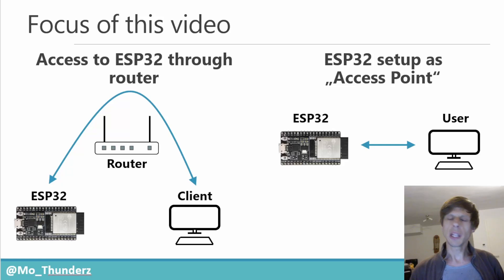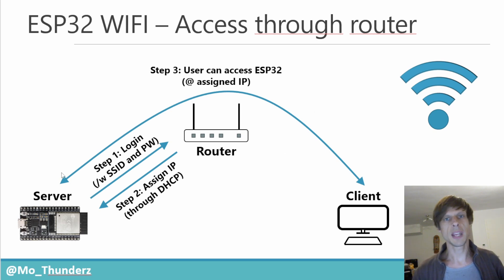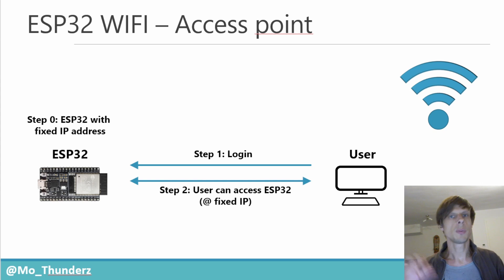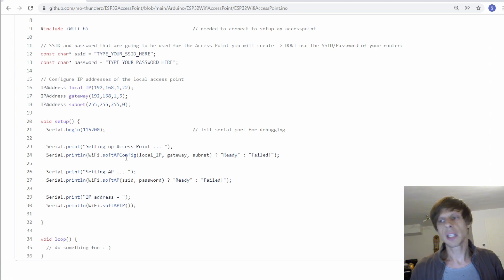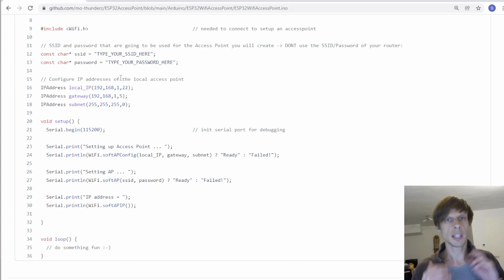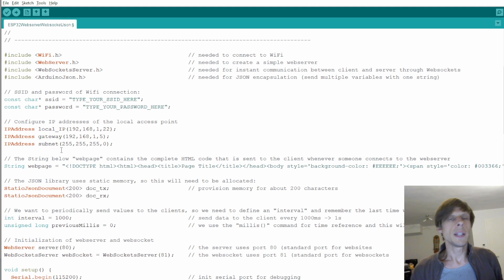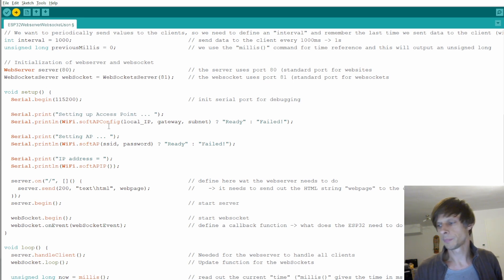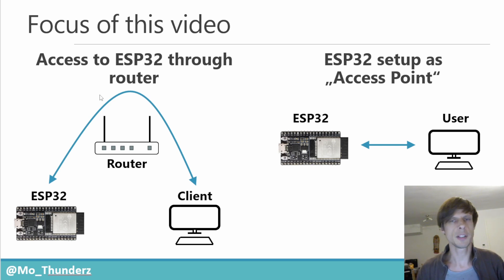ESP32 Access Point and Router connection explained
This video will explain how to setup an ESP32 as an Access Point or alternatively how to connect it to a router. The ESP32 used is the ESP32-WROOM-32D.